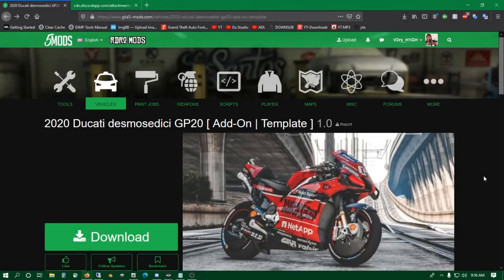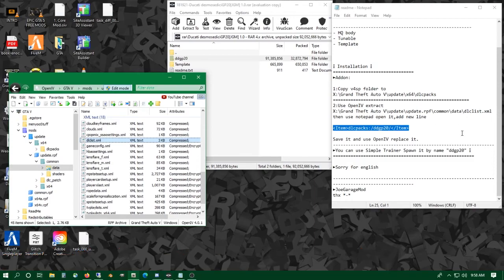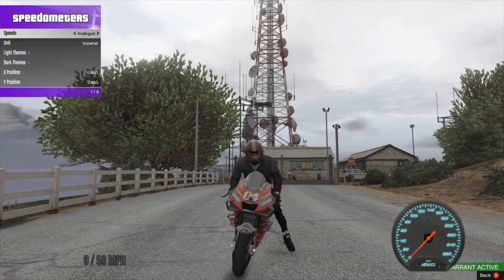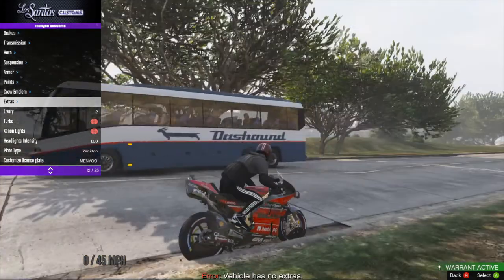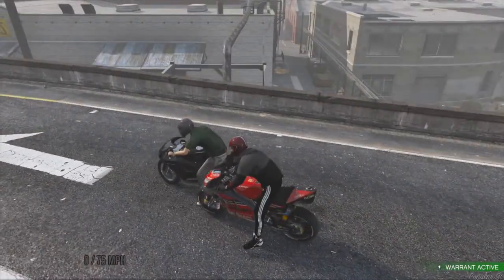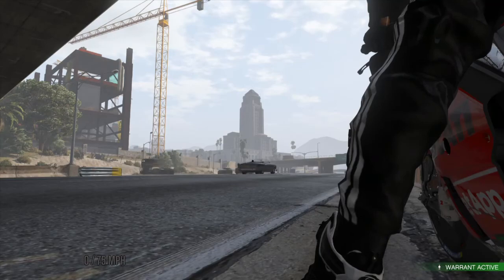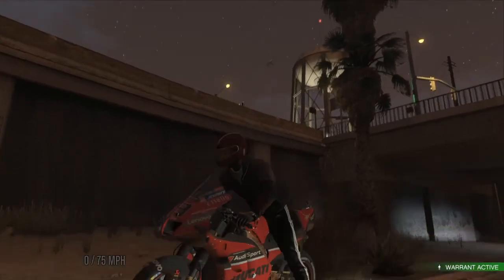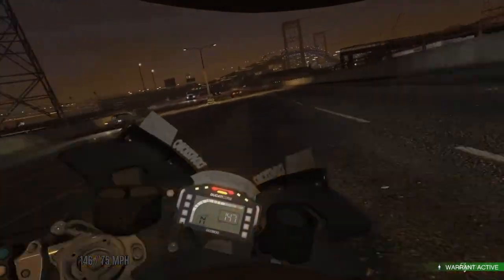GTA 5 Epic Games - How To Install the DUCATI Desmosedici GP20 - 2020 Add on